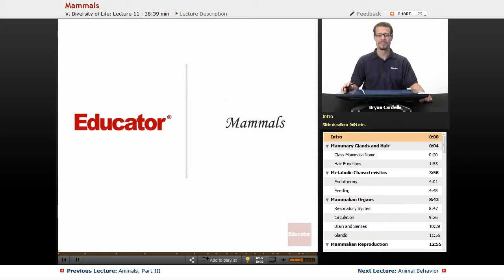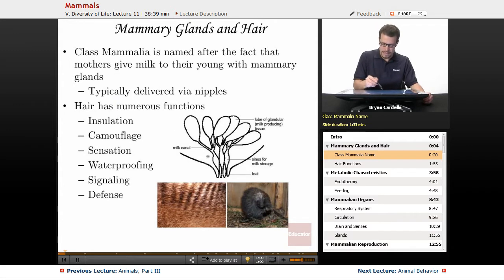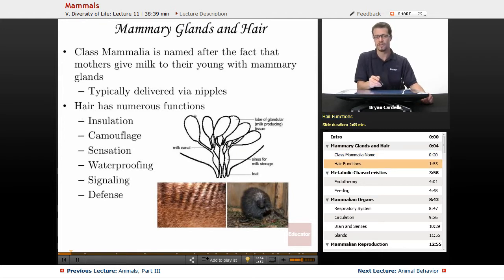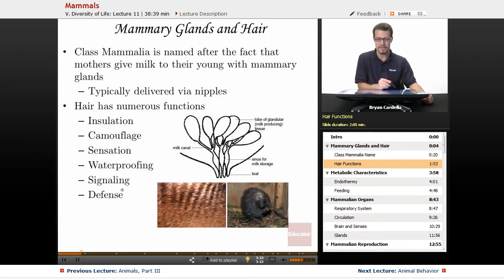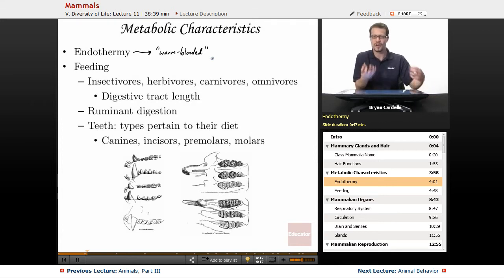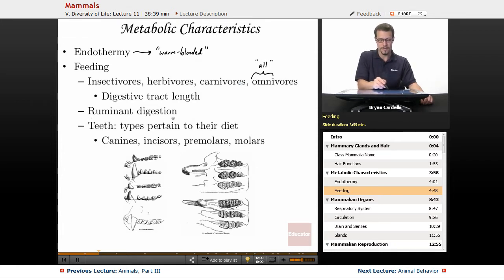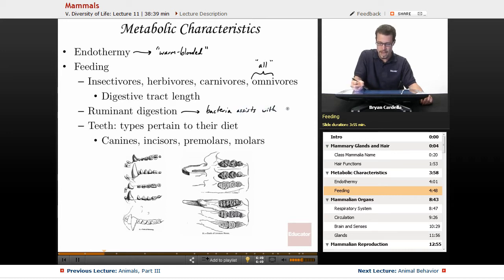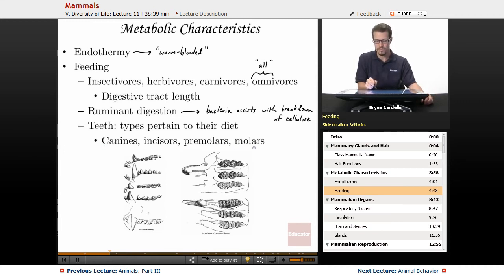"Mammals" | Biology with Educator.com